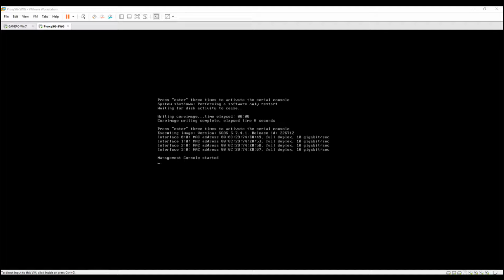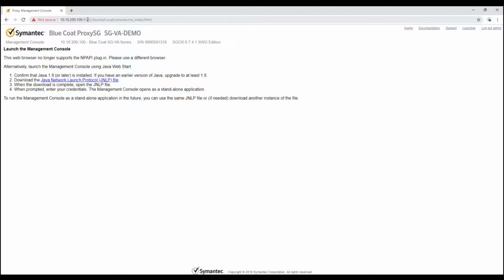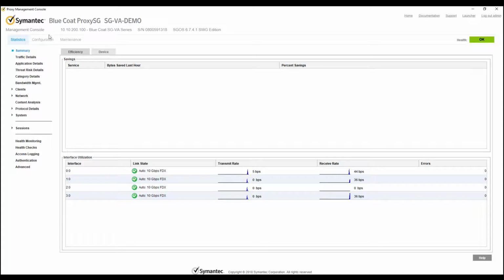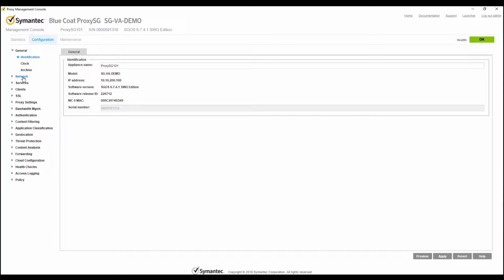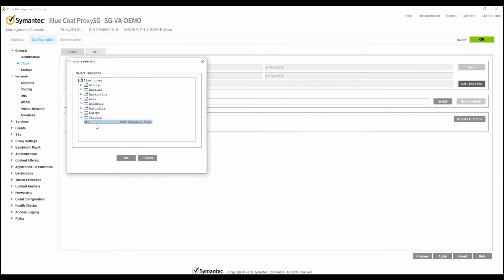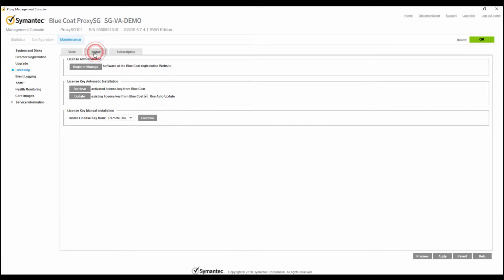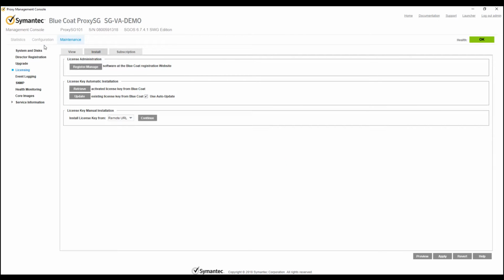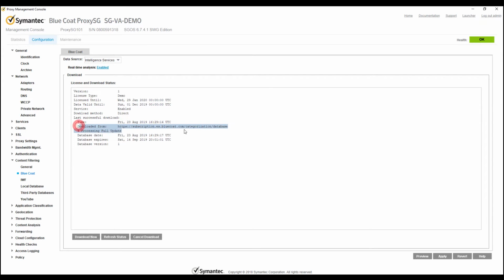02. Bluecoat ProxySG Management Console Initial configuration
Technology used:
Symantec ProxySG Virtual Appliance
GS3
VMWare Workstation Pro
CheckPoint VM